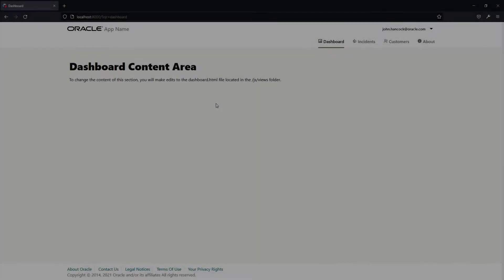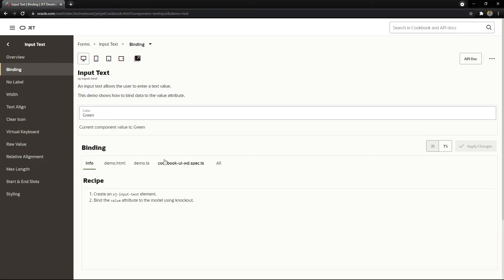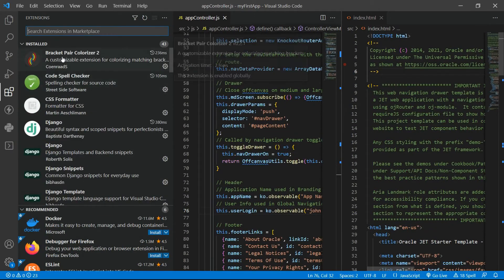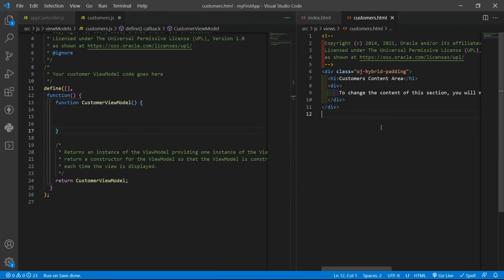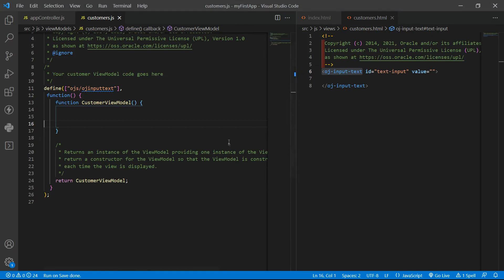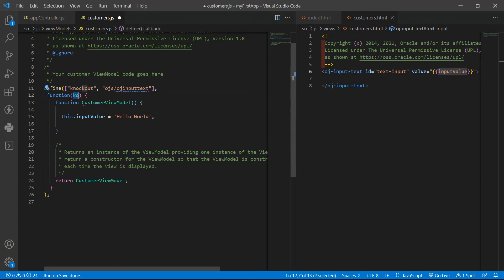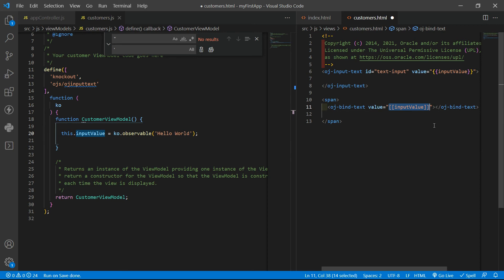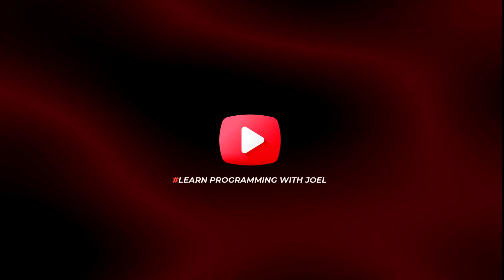Oracle JET (v11) - Lesson 2 - Part 1 - Create a Form with OJET Inputs (oj-input-text)